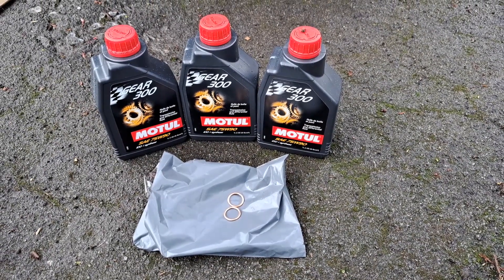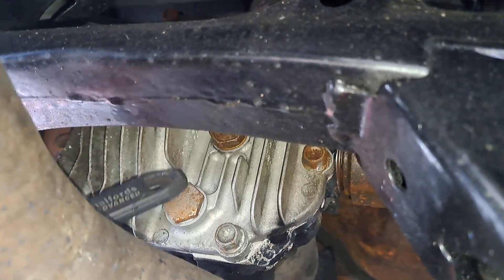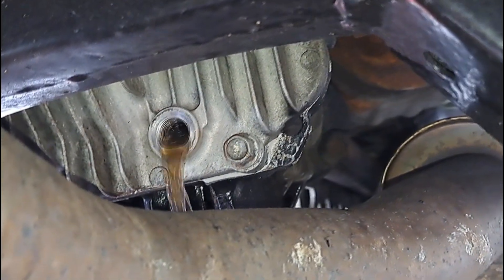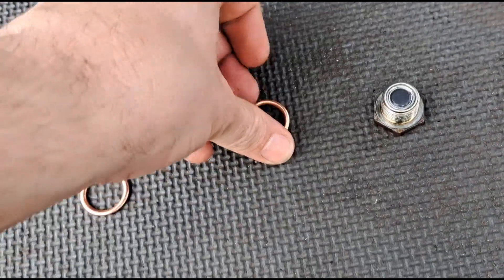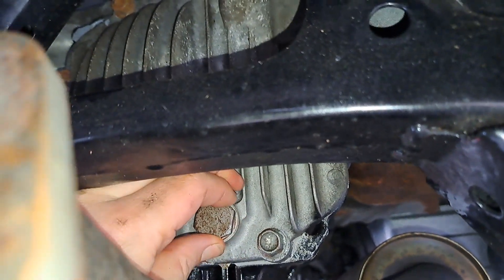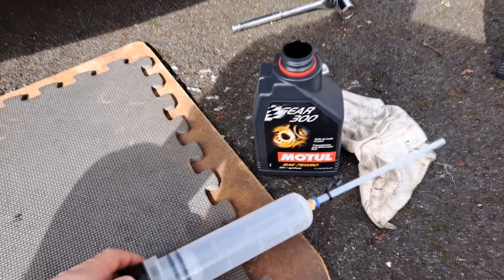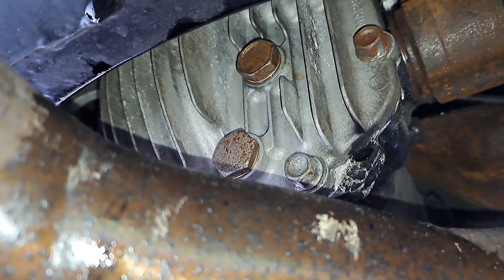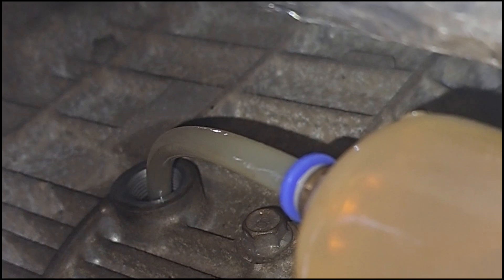Mazda MX5/Miata NC Mk3 - Maintenance Episode 8 - Changing Gearbox & Diff oil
How to change the gearbox and diff oil including new crush washers and using a syringe to put the oil in.

Copper Washers